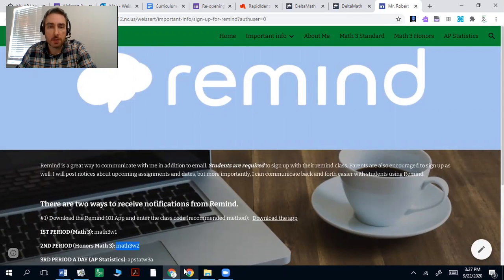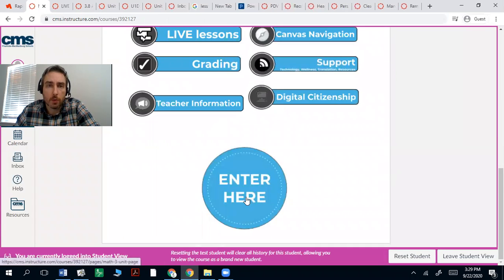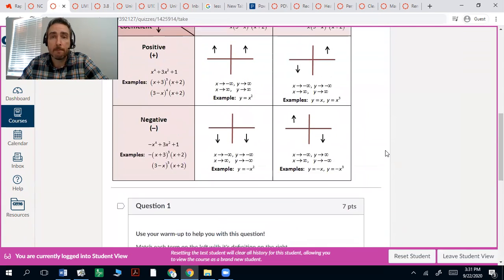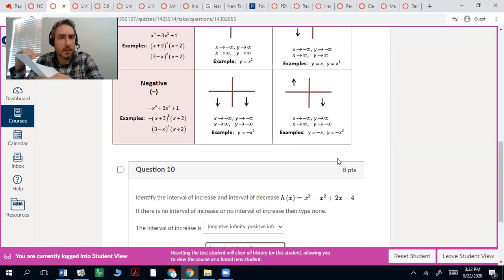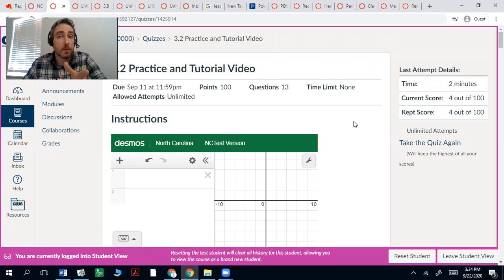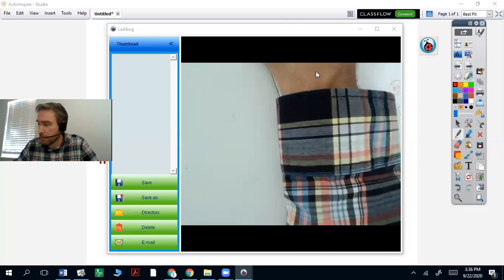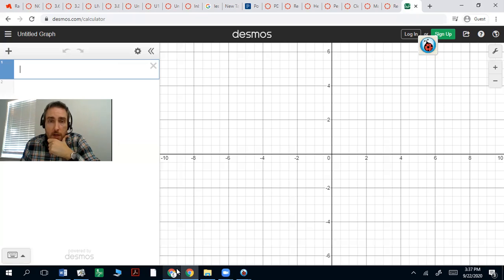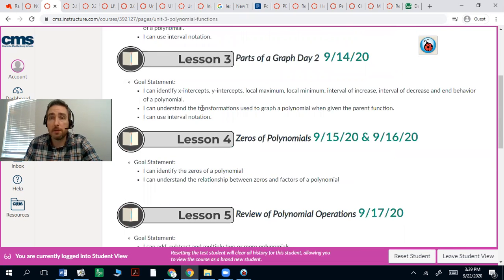Weissert Curriculum Night Math 3